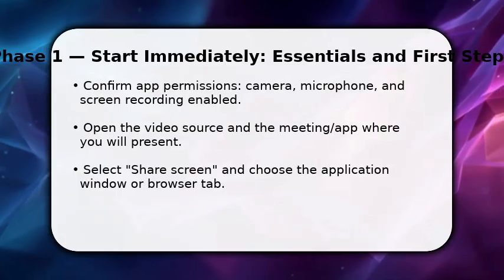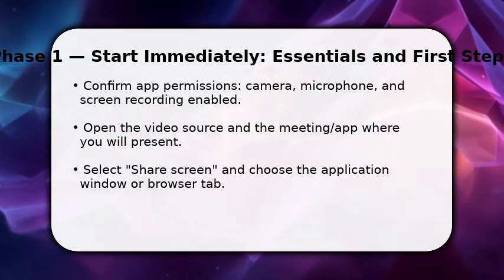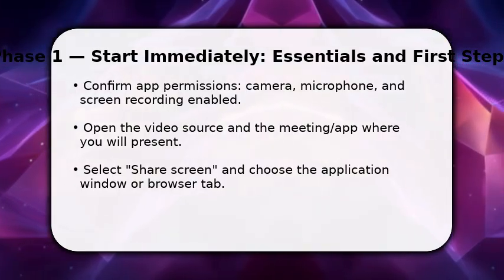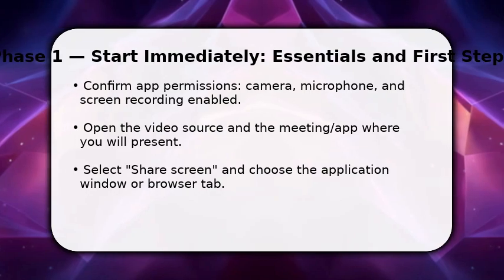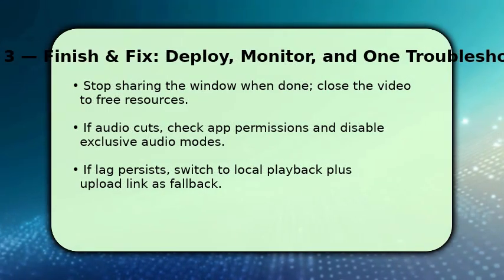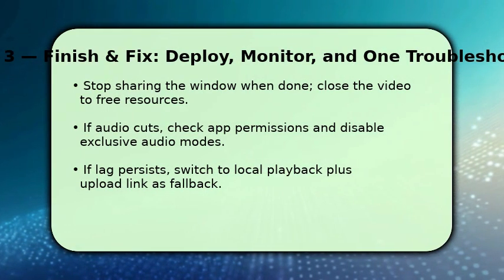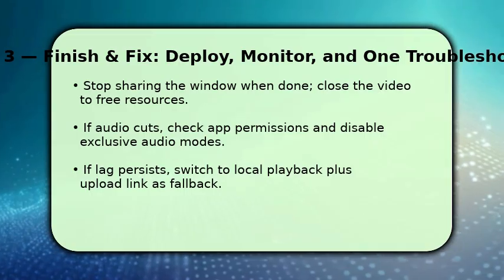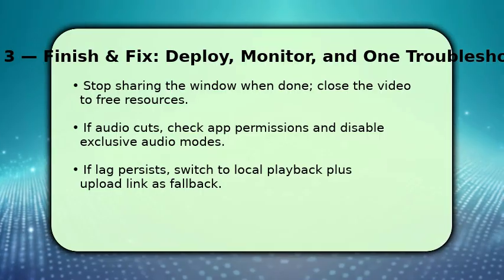How to Screen Share a Video (updated)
How to Screen Share a Video (updated) | 🔒 Surfshark VPN Deal — Stay private and secure. $1.99/mo + 3 Months Free ▸

Learn the step-bythy process of screen sharing during video calls. This tutorial covers essential tips for a smooth experience, including troubleshooting common issues and optimizing your setup on various devices.

screen share, video call, troubleshoot, setup optimization, device compatibility,